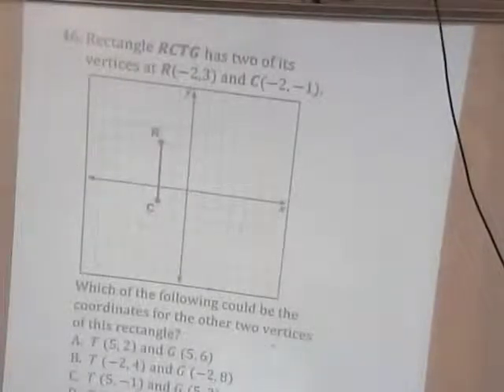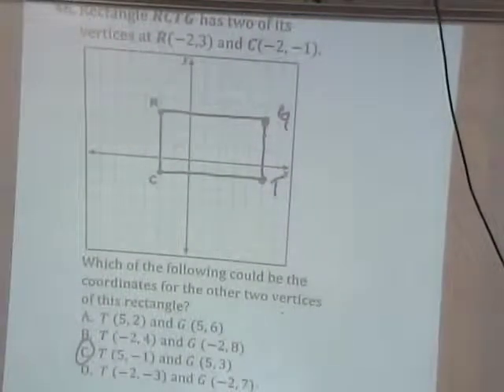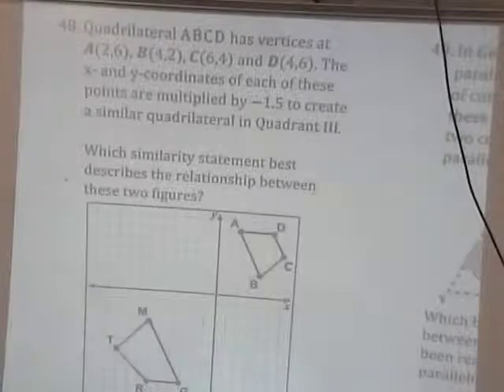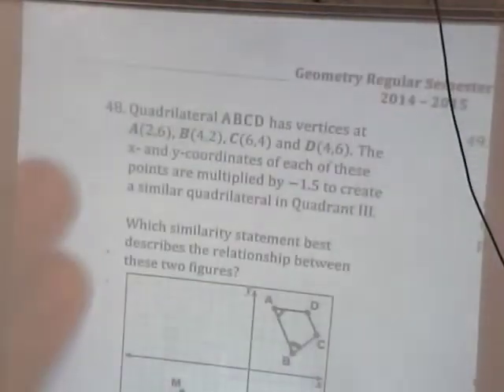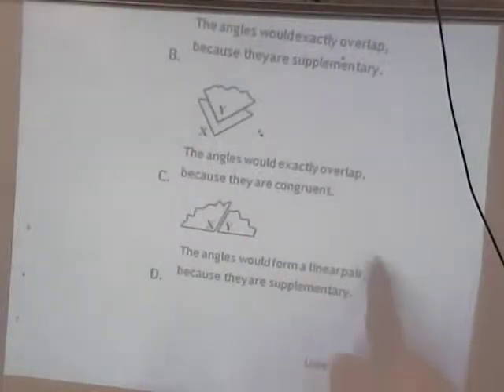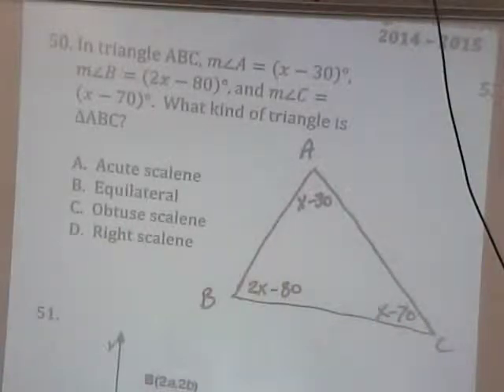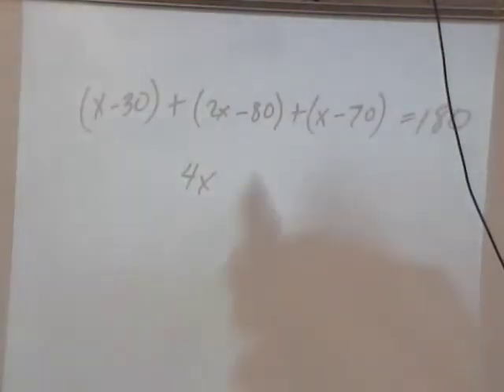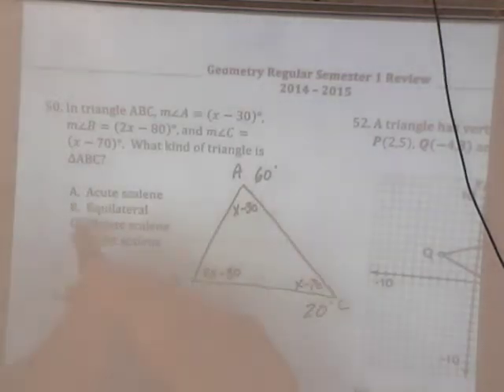Geo Sem1 2014-15 #46-50